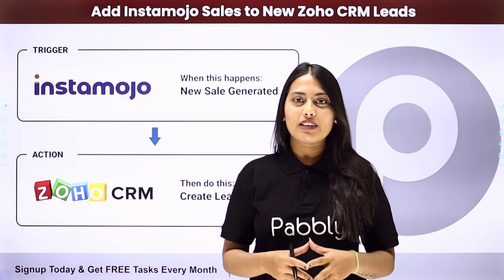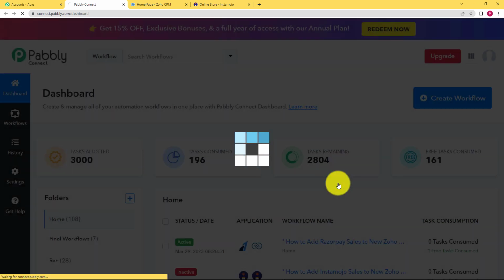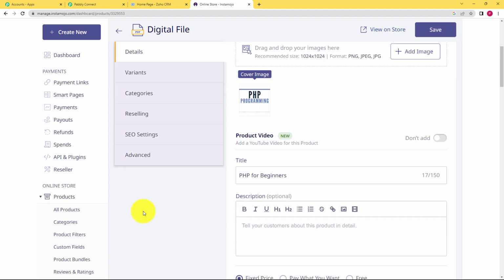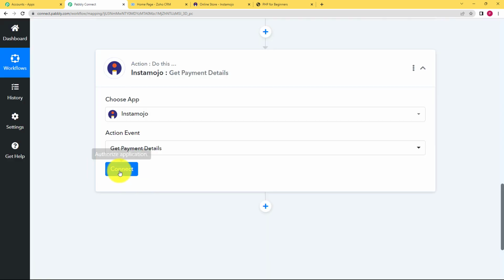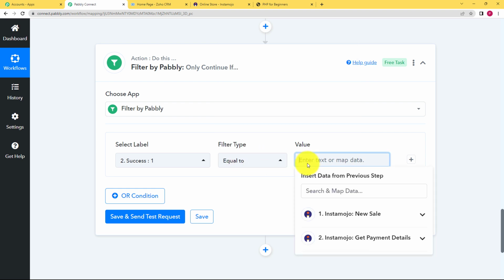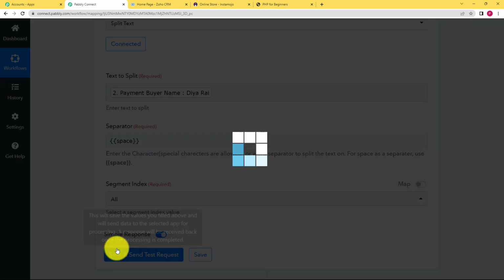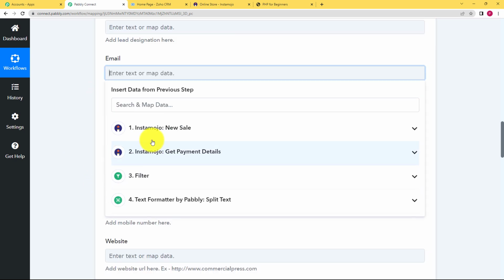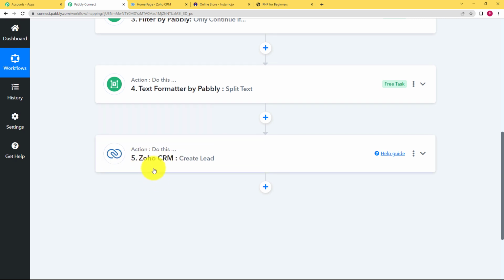How to Add Instamojo Payments to New Zoho CRM as Leads - Instamojo Zoho CRM Integration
This video is a walk through the process of adding Instamojo sales to your Zoho CRM as leads using Pabbly Connect. Instamojo is an online payment gateway that allows customers to make payments quickly and securely. Zoho CRM is a cloud-based Customer Relationship Management (CRM) solution that helps businesses manage their customer data, track sales, and more. Pabbly Connect is a powerful automation platform that allows users to connect applications and automate business processes. With Pabbly Connect, users can quickly and easily connect Instamojo to Zoho CRM, allowing them to automatically add Instamojo sales as leads in Zoho CRM. This tutorial will help you get set up and running quickly and easily.

1. Automation: Pabbly Connect offers automation capabilities that can help you automate mundane and repetitive tasks. This allows you to save time, money and resources.

2. Integration: Pabbly Connect provides a wide range of integrations so that you can connect different web services with each other. This helps you to create smarter workflow processes and make your business more efficient.

3. Security: Pabbly Connect takes security seriously and provides an industry-standard security system to protect your data and applications.

4. Scalability: Pabbly Connect is highly scalable and allows you to easily add new applications and services to your workflow.

 5. Cost-effective: Pabbly Connect is cost-effective and provides plans for different business sizes.